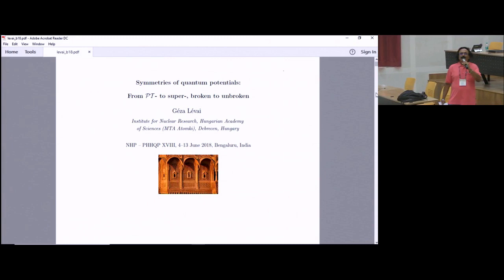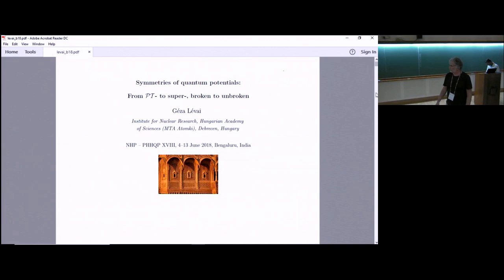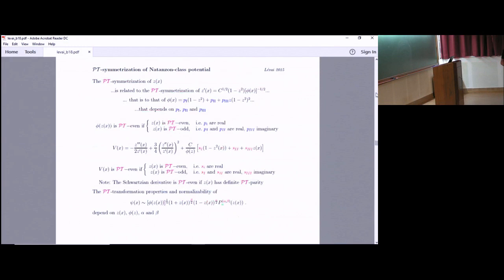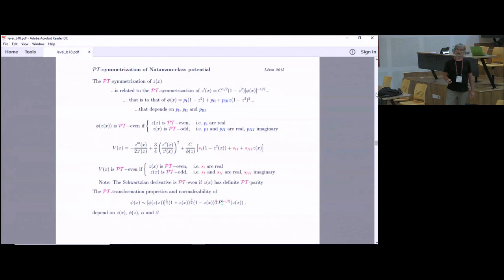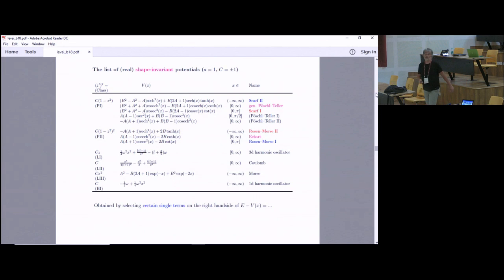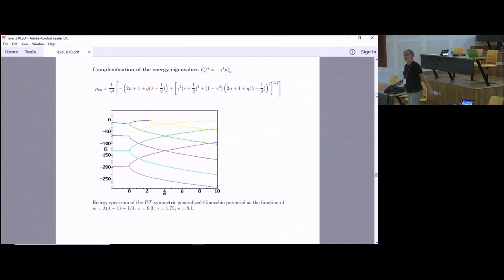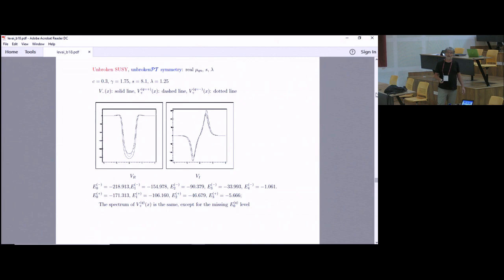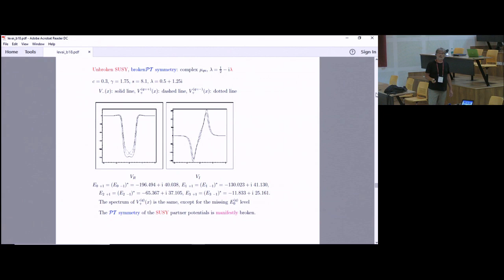Symmetries of quantum potentials: From PT- to super-, broken to unbroken by Geza Levai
0:00:00 INTERNATIONAL
0:00:05 NON-HERMITIAN PHYSICS PHHQP XVIII
0:00:10 Symmetries of quantum potentials: From PT- to super-, broken to unbroken
0:01:43 1. On the effect of symmetries on physical systems
0:03:29 [Demo]